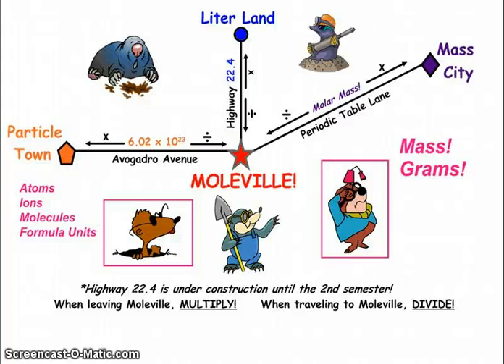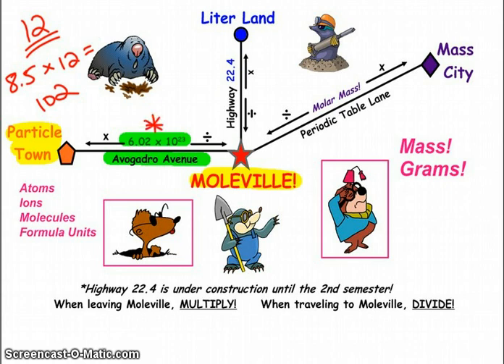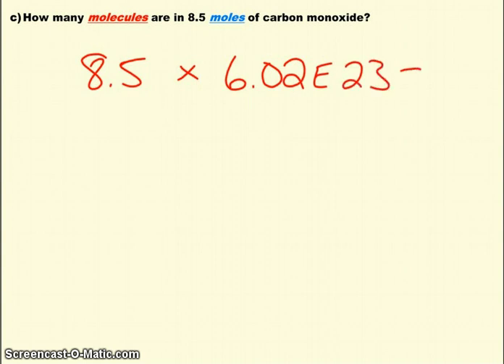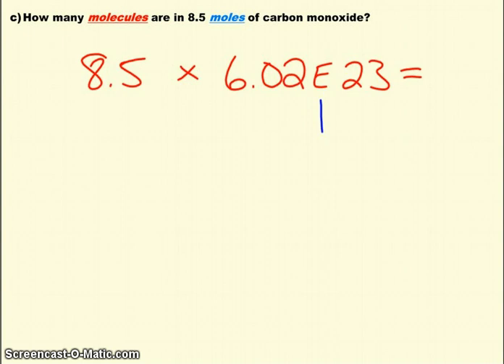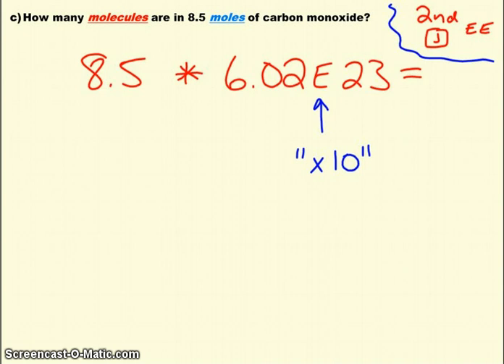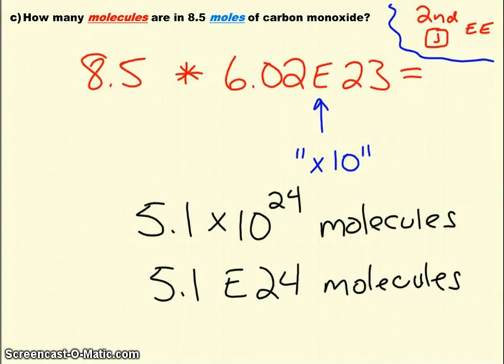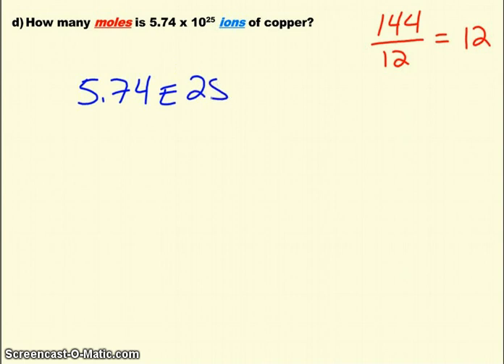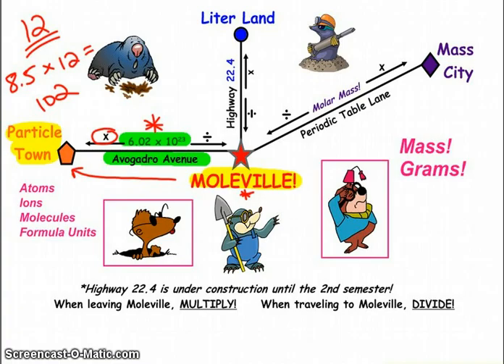Mole Notes 3c and 3d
Converting between moles and particles using Avogadro's number and the wonderful Map to Moleville!